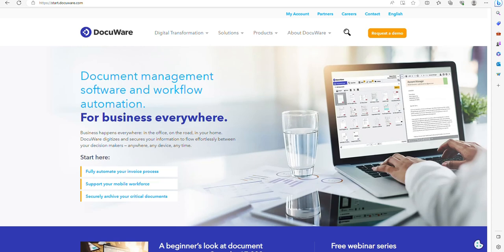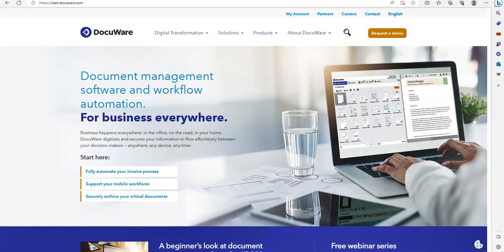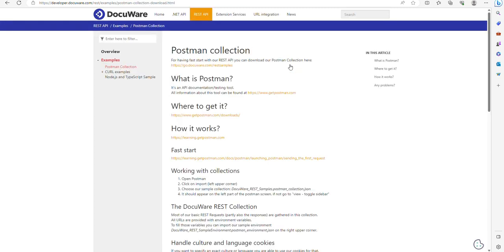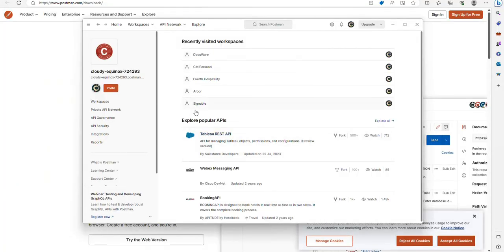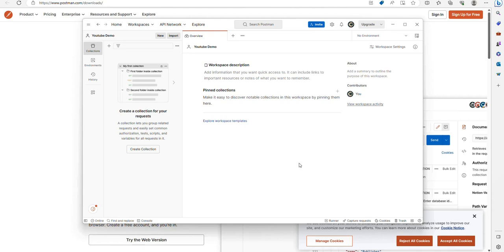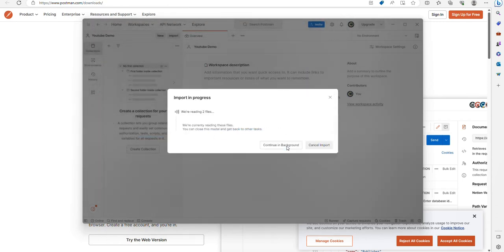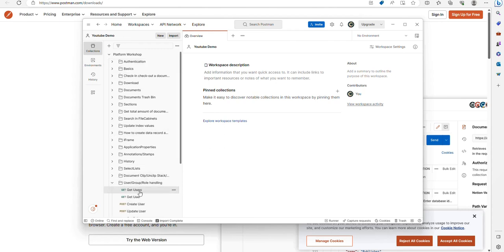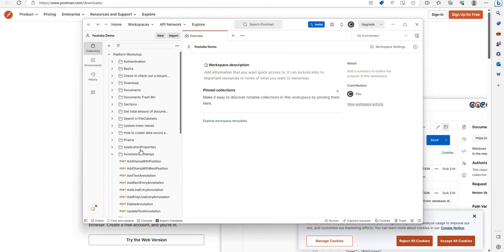How to Download & Import DocuWare Postman Collection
The DocuWare REST Postman collection is a great way to help with system installations and any custom calls/developments you'd like to make.

In this video, I show how to Download and Import the DocuWare Postman Collection

Here you will find a selection of Tips and Tricks Videos aimed at both DocuWare Users and Administrators.

The aim of these videos is to cut through the fluff and provide simple-to-follow instructions anybody can use.

If there is a particular topic you would like me to demonstrate please drop a comment.

A little about me:

Hi, I'm Callum a Professional DocuWare Systems Consultant with over 13 years of experience working on some of the UK's largest DocuWare implementation projects.